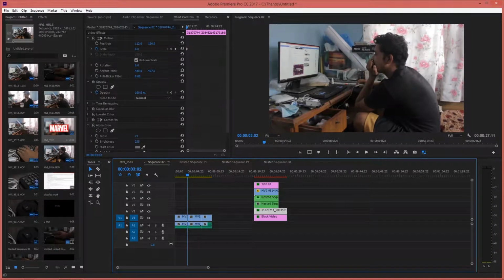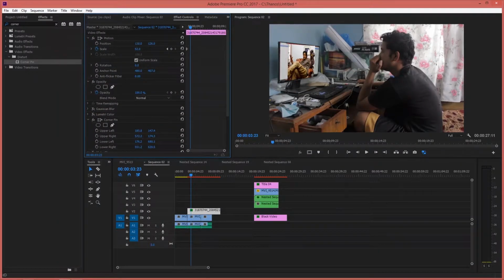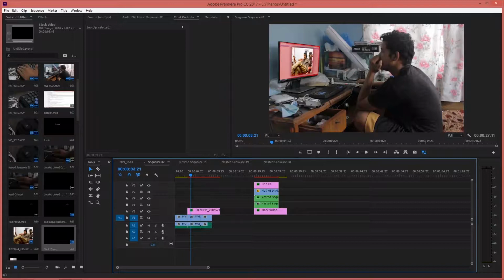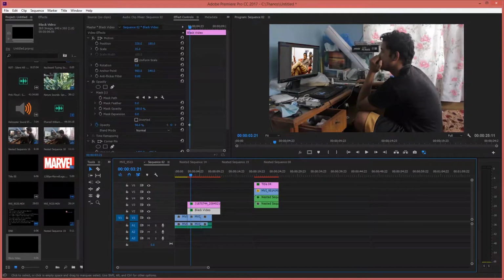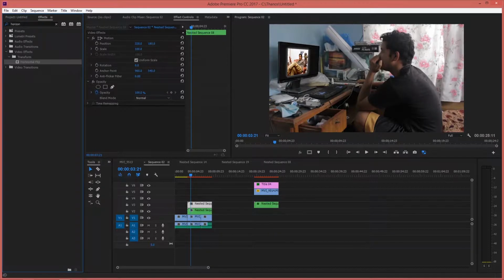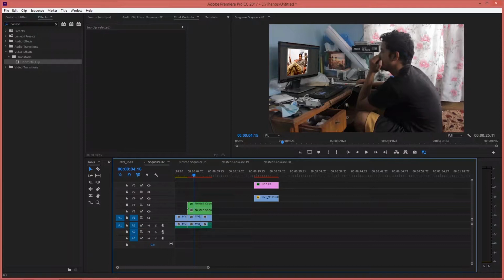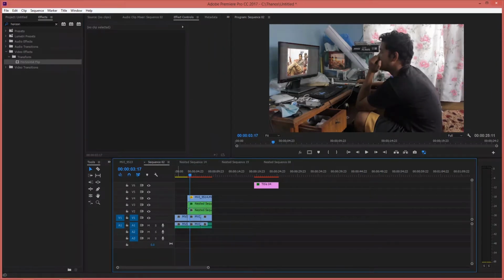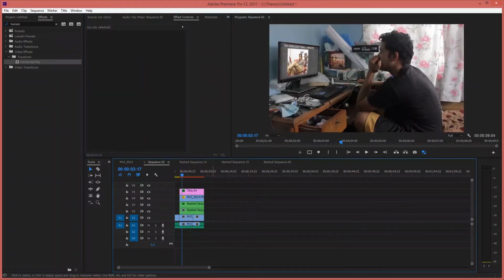Putting objects inside the Monitor | Premiere Pro CC | THANOS ON FACEBOOK Behind The Scene Part I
In this episode I teach you how to put object inside a monitor in Post inside Premiere Pro.